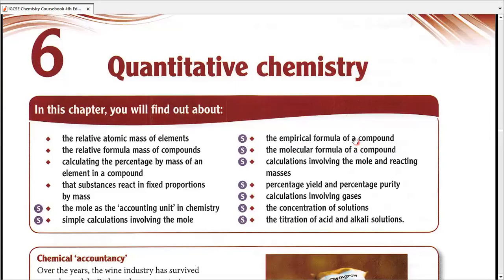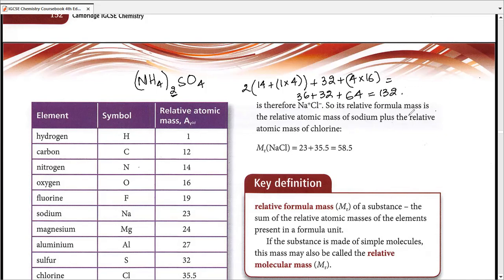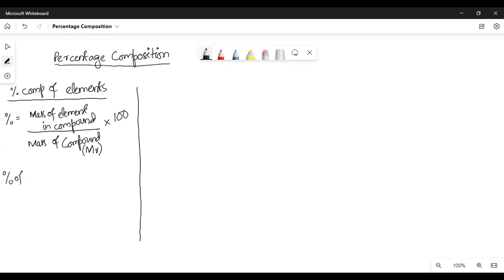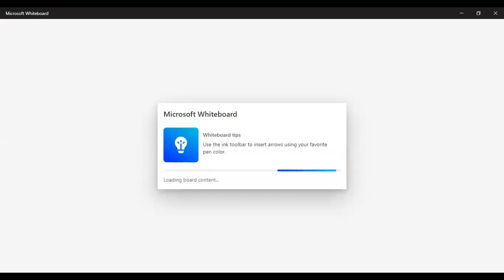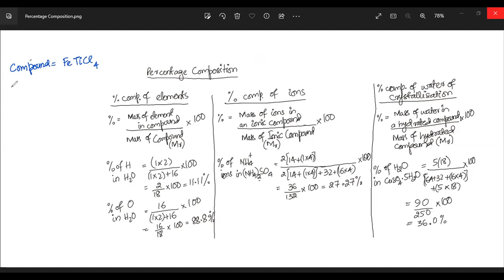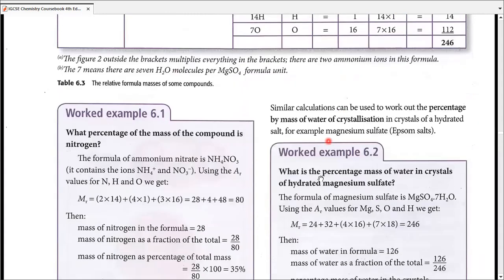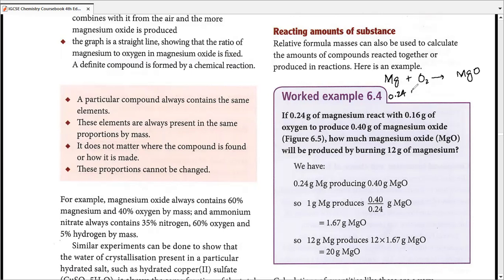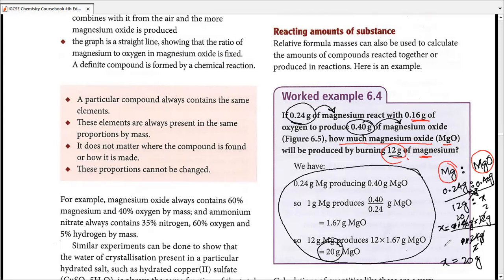CAIE IGCSE Chemistry (0620) | Unit 6 | Quantitative Chemistry (Moles) (Part 1)